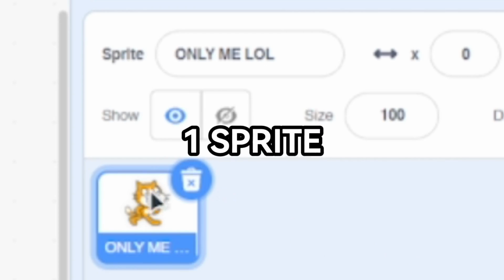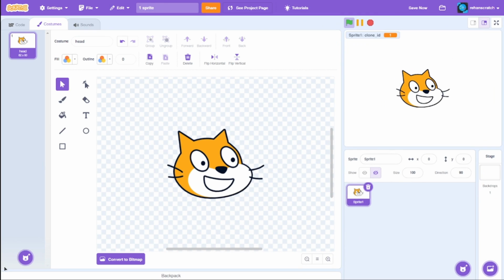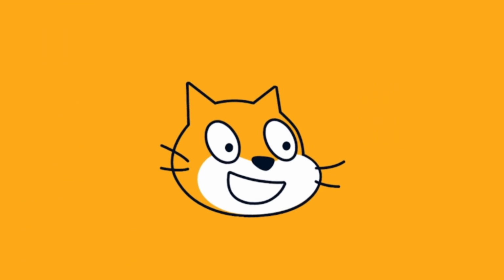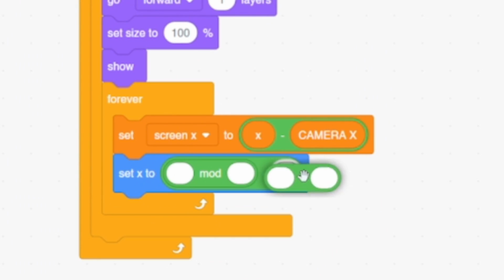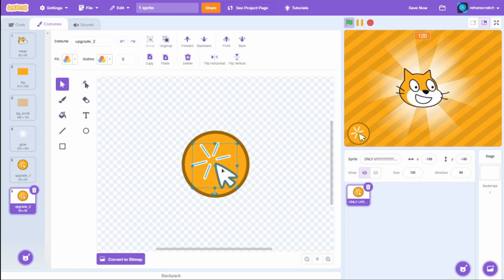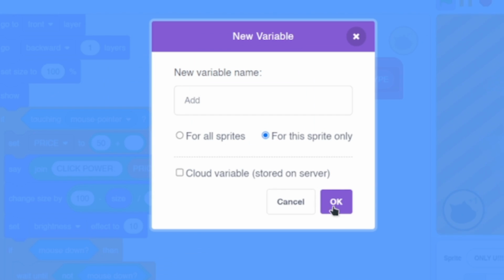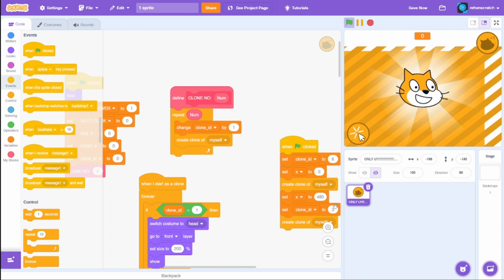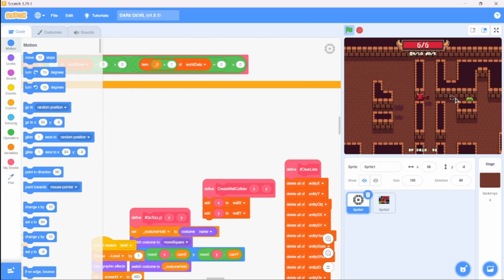I MADE a Scratch GAME in ONLY ONE Sprite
Hi Smart Minds,
In this video I will be going through a really fun challenge of creating a game in scratch using only one sprite. Might sound impossible at first and that's where the power of clones come in. Using clones you can literally build anything inside of a sprite. So make sure to hang around to see what I make in today's video or technically a tutorial.